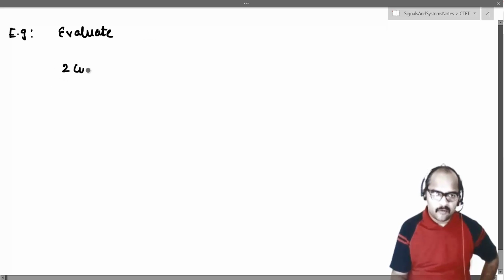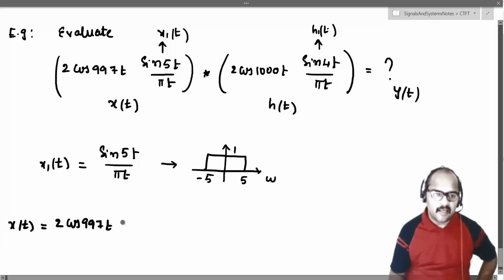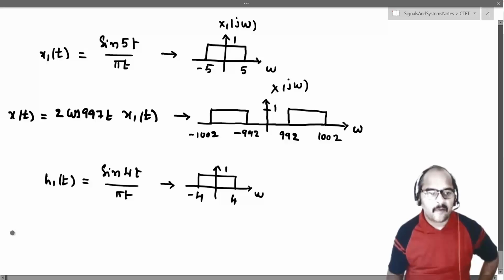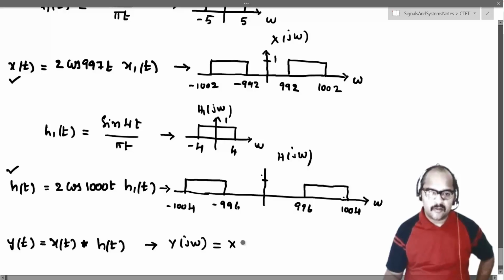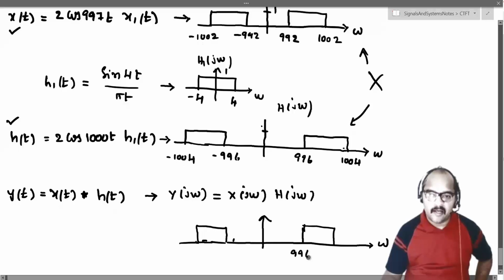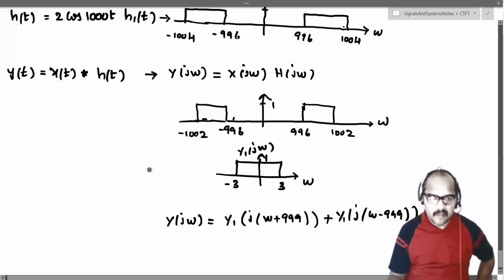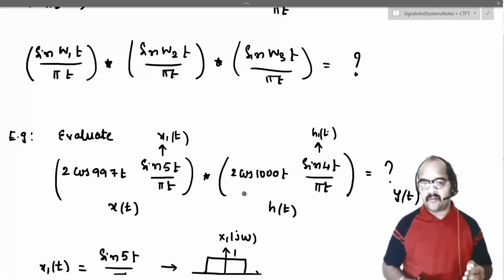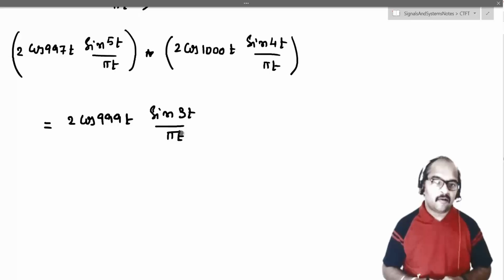Lecture 6e - Properties of CTFT - Convolution in time domain - Solved Problems - 'Sinc function(s)'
In this video we will see:

1. More complex example involving 'sinc' functions using convolution in time domain property